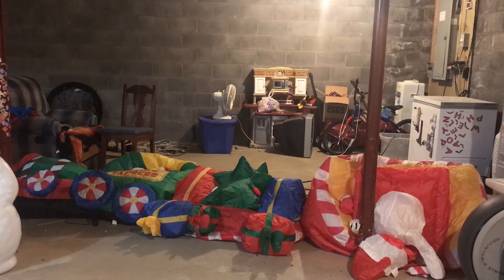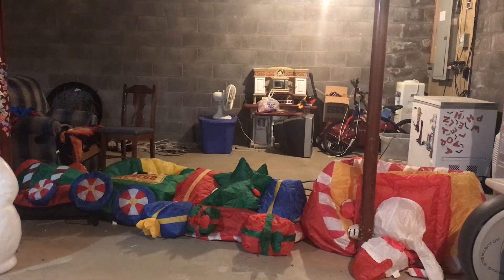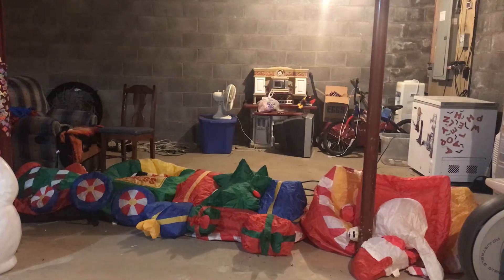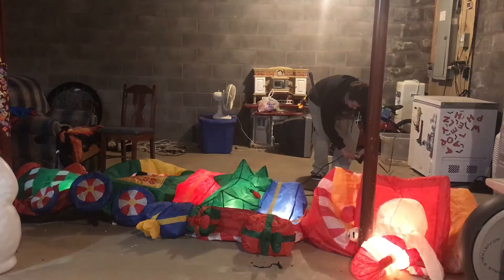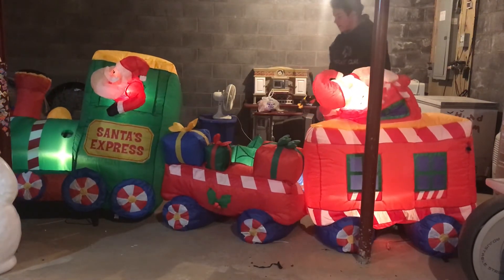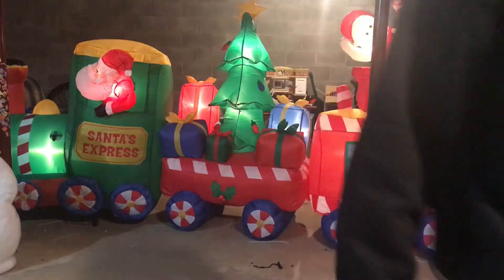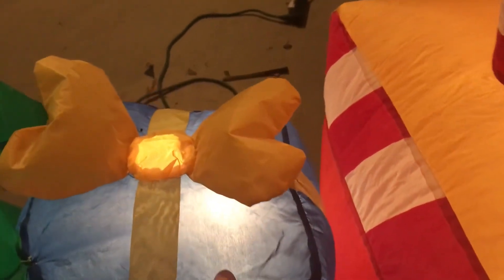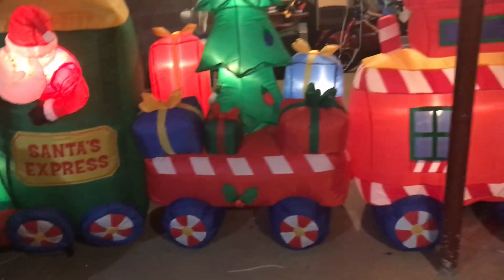Gemmy inflatable train